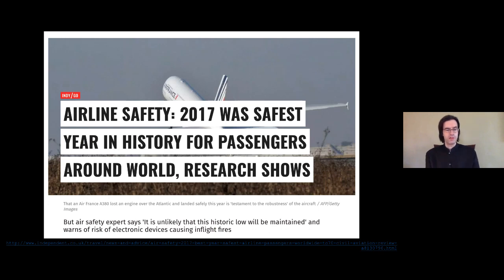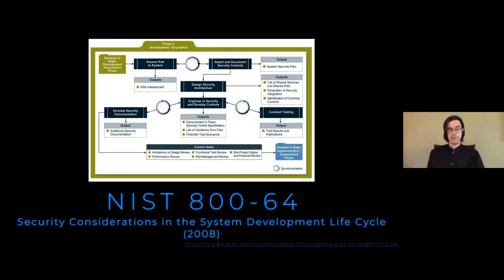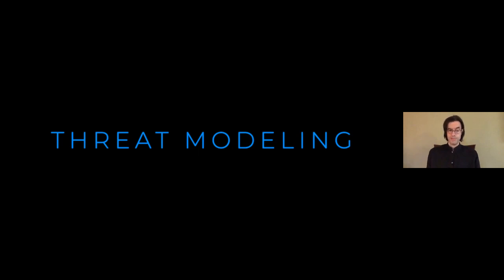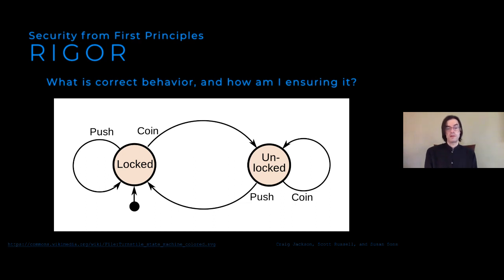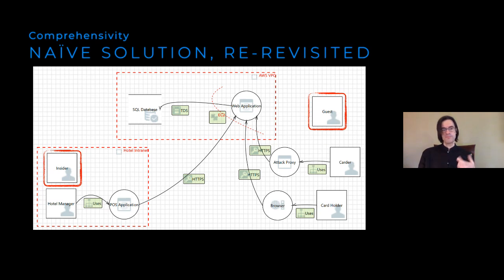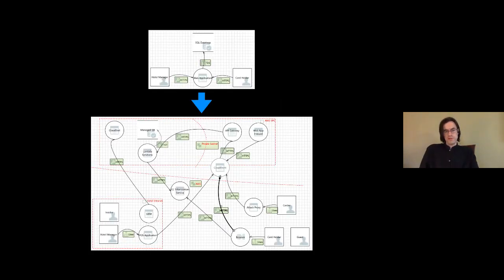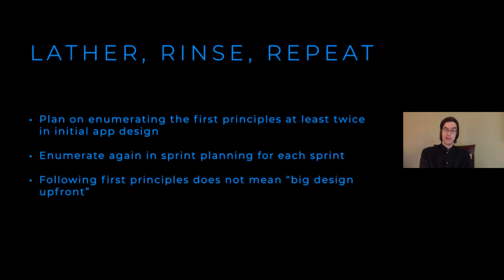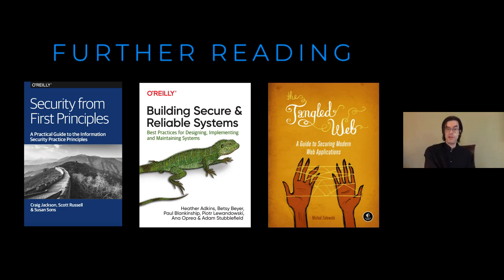Application Security - Improving Talks Series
Many people agree the best way to avoid security problems in an application is to design security into the architecture from the beginning instead of doing blackbox testing after development is finished. But what does that actually look like in a real-world application development lifecycle? Checklists like the OWASP Top 10 do not tell architects how to best work with infosec professionals or singlehandedly build an application on a secure foundation. Where should a developer even begin? How do you design security into applications based on next week’s JavaScript framework, for which no “best practices” exist? The Information Security Practice Principles, developed by Indiana University’s Center for Applied Cybersecurity Research, provide both a foundation for application security independent of specific technology decisions as well as a means for establishing a common language between designers and defenders. We will work through an example of how to apply the principles build a threat model and an application design, and what this looks like in an “agile” software development lifecycle. Security teams can be an enabler for good design, not just a gateway to block mistakes!

About Craig:
Craig Stuntz is Director of Consulting at Improving. He is a software engineer and lifelong student of computer science, with specific interests in programming languages, type theory, compilers, and math. He co-founded the Columbus branch of Papers We Love, a reading group for people interested in academic computer science research. In his spare time, he plays Irish traditional music on the wooden flute and tin whistle.